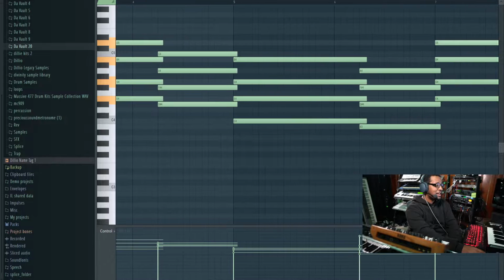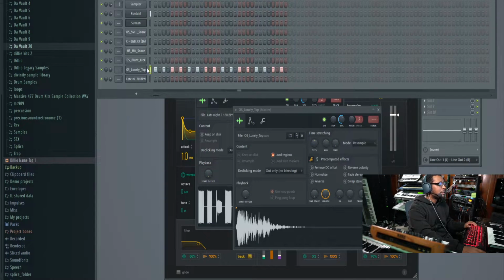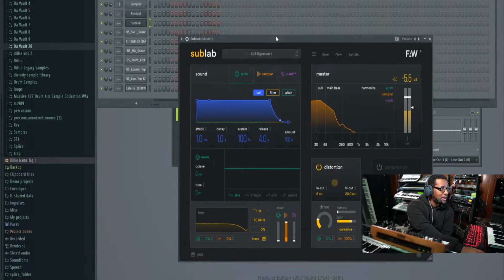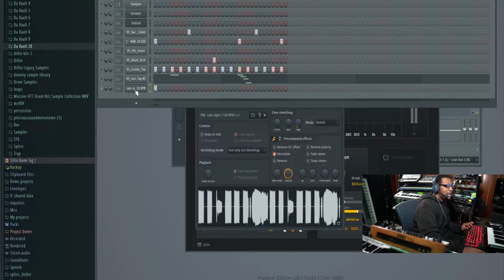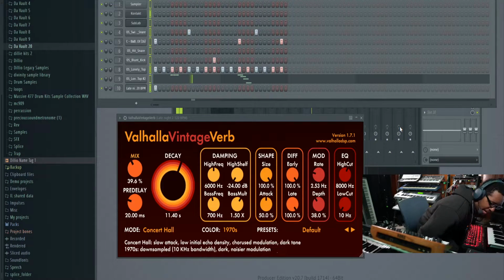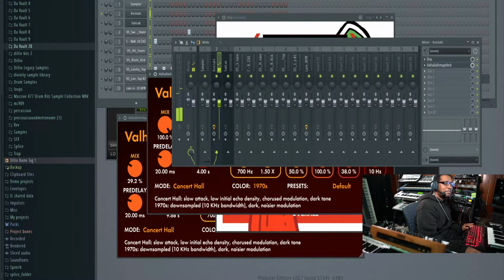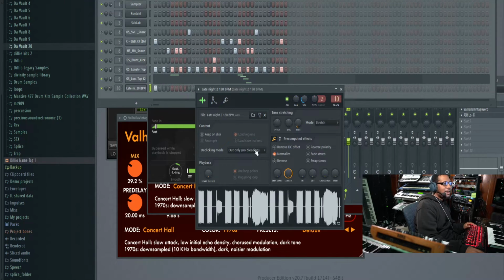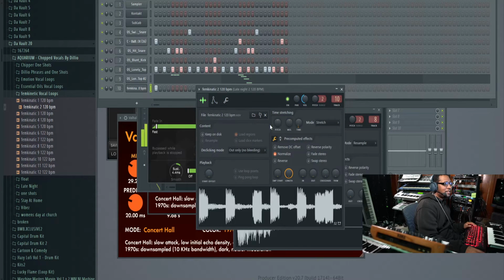how to make a trap piano beat fl studio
ZOURCE!

📱Get Connected! 📱

1💿Dillie Silverado – Da Crunk Formula (Parady Dirty South Music)
4💿Dillio – The Gift Submitted Vol.2 – Continuance (Inspirational/Gospel)
5💿Dillio - Grown
6💿Majykbox (COMING SOON!!)